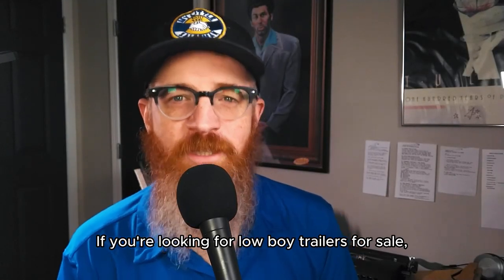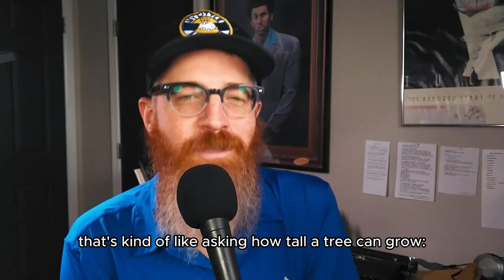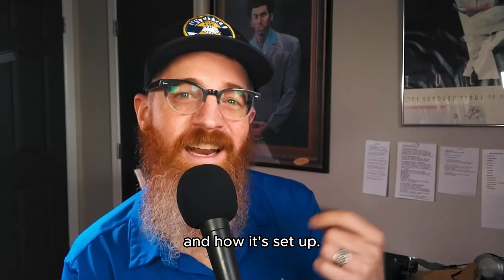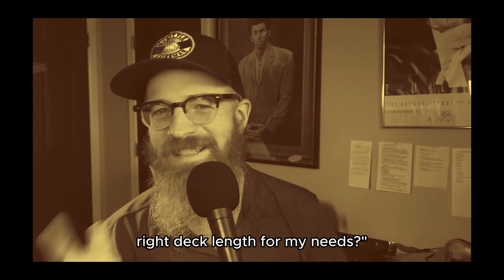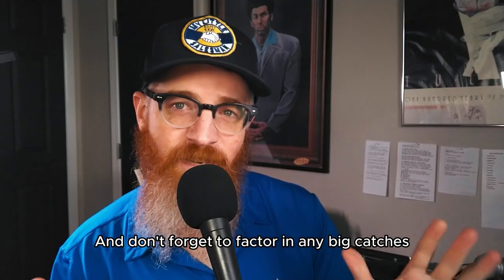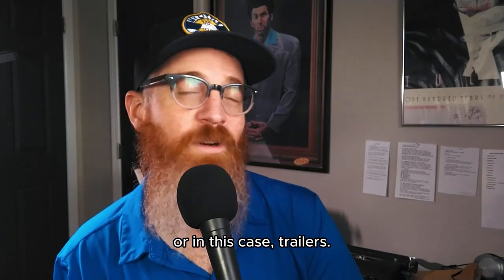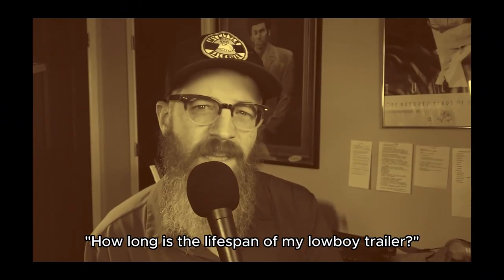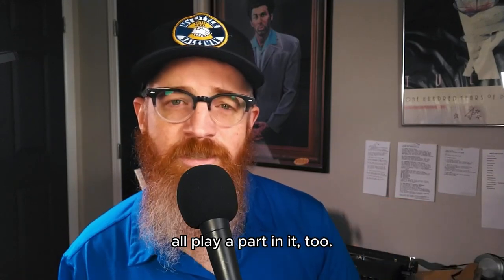Your Lowboy Trailer Questions, Answered | FAQs & More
Chapter Timestamps:
00:00 - Intro
00:17 - What is the maximum load capacity of a lowboy trailer?
00:46 - What are the legal requirements for towing a lowboy trailer?
01:22 - How do I determine the right deck length for my needs?
01:46 - Can a lowboy trailer be customized?
02:27 - How long is the lifespan of my lowboy trailer?
02:50 - How can I find a reputable lowboy trailer manufacturer or dealer?